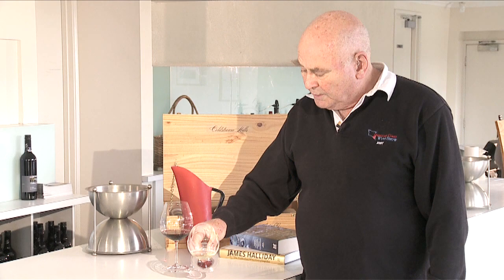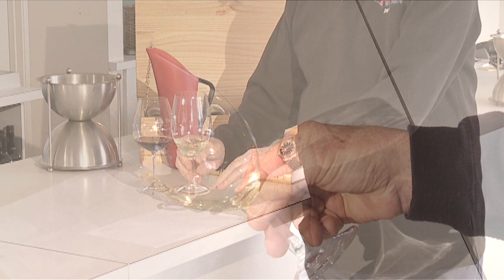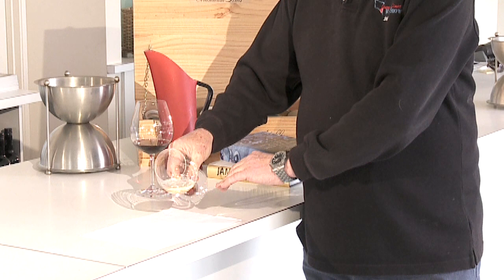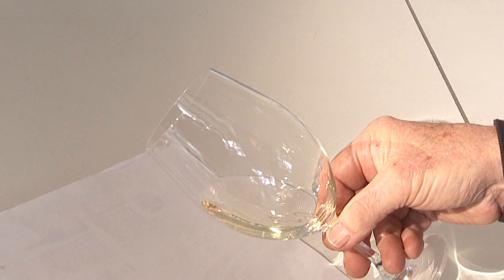James Halliday wine tasting tip - White wine colour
Learn to taste wine like an expert with James Halliday's top tasting tips. Here James discusses the best ways to look at the colour and condition of wine with some helpful wine show tips.